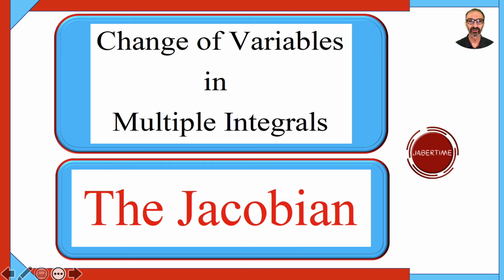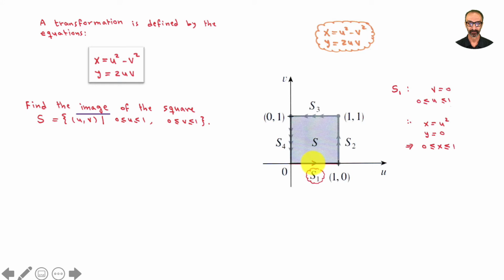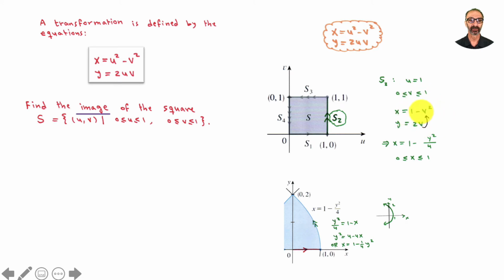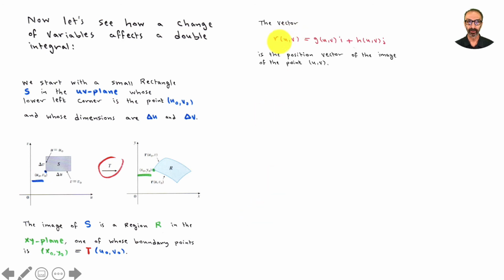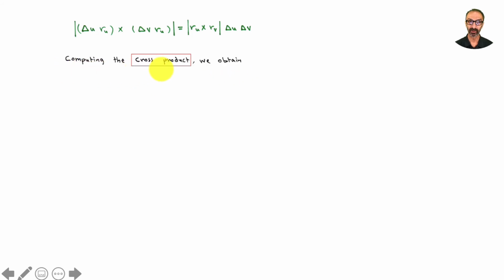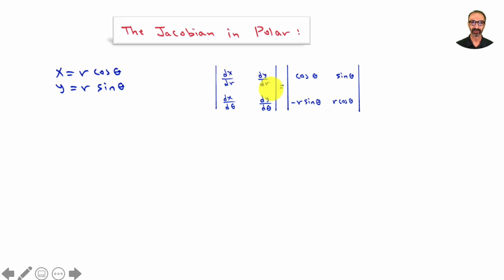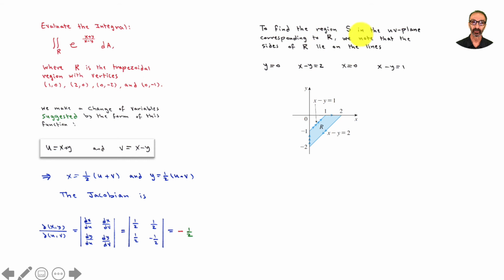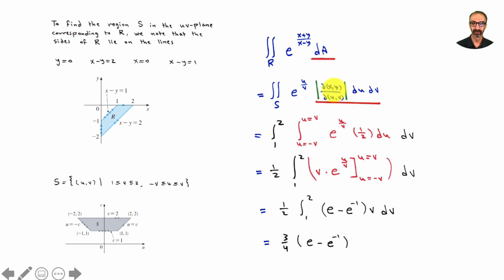Change of Variables in Multiple Integrals and the Jacobian.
JaberTime